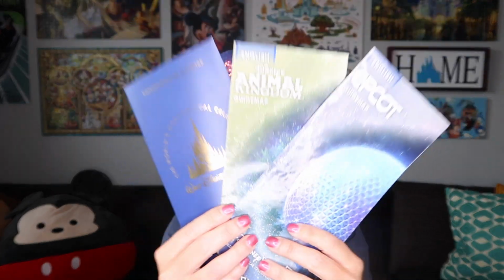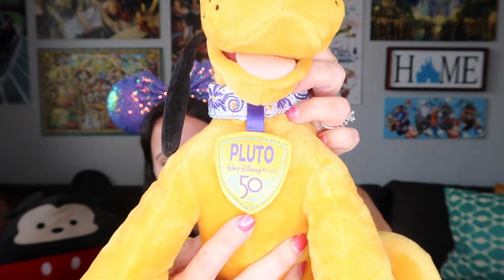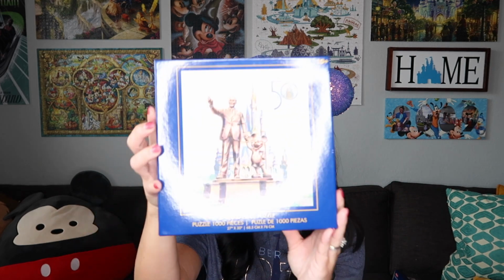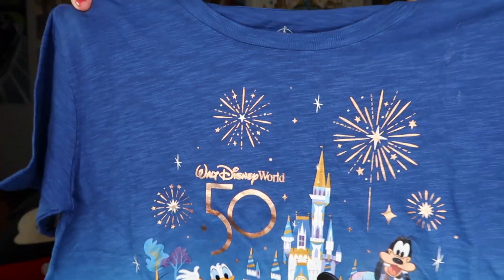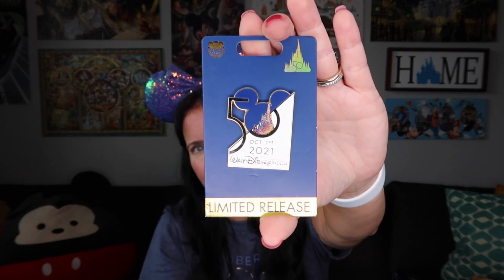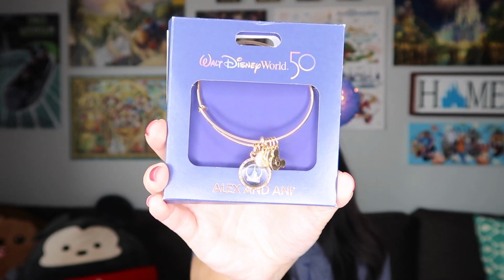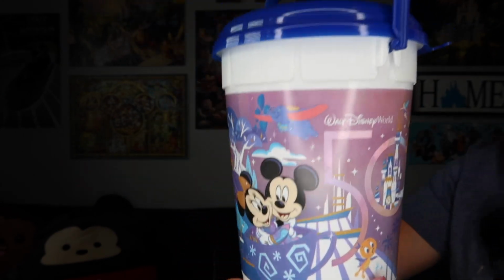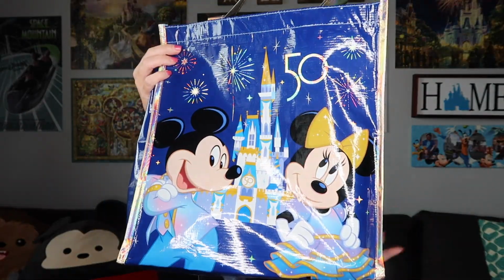50th Anniversary Merchandise Haul + GIVEAWAY | Walt Disney World | October 2021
Getting to be at Magic Kingdom Walt Disney World on the 50th was such a special moment for us with friends and family but you know we weren't going home without a few souvenirs to commemorate the celebration. The 50th anniversary merchandise was selling like hot cakes but luckily without having to endure long lines or crowds (almost), we were able to find a few keepsakes and also found the perfect giveaway item for YOU!

HOW TO ENTER:
1. You must be 18 years or older to enter.
2. Open to US ONLY. We are so sorry we can't make this international, we hope to for future giveaways.
4. Like this video.

Although our Channel is family-friendly, positive and fun, and includes a lot of Disney themed videos, it is NOT exclusively created for kids.